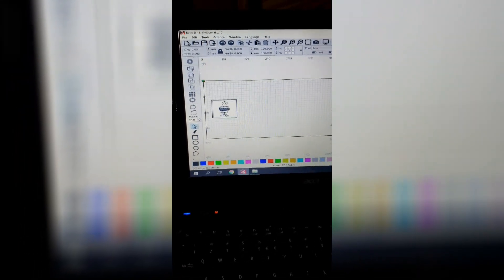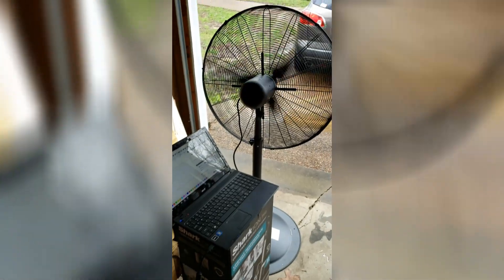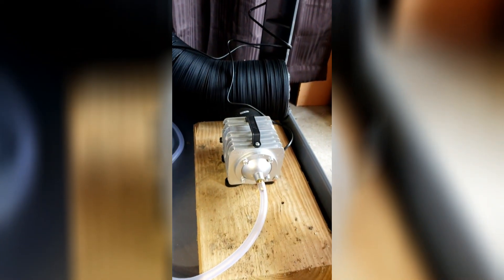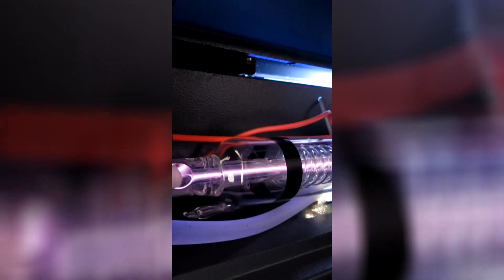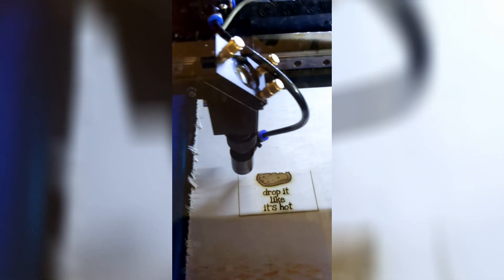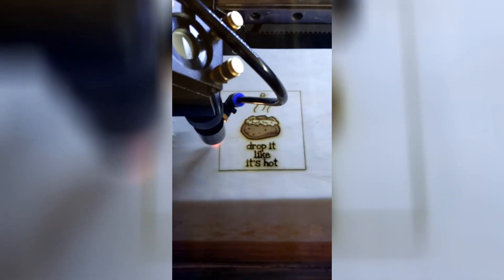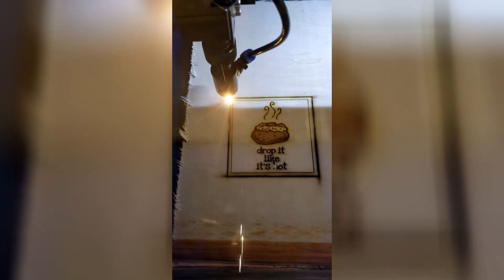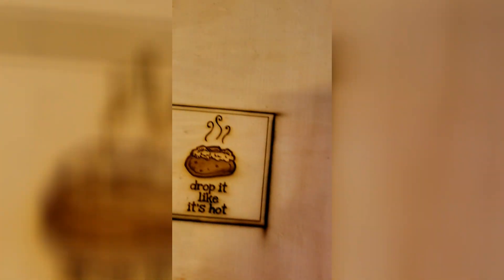50W Laser Engraving Machine Unboxing and Demo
50W Engraving Cutting CO2 Laser Machine 300*500mm Engraver Cutter W. Rotary Dark
This is where and who I got mine